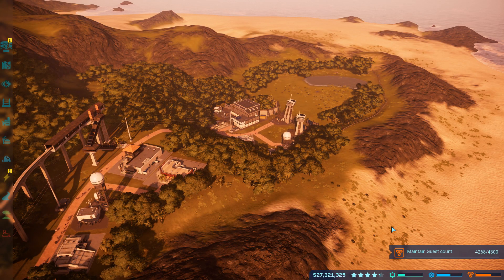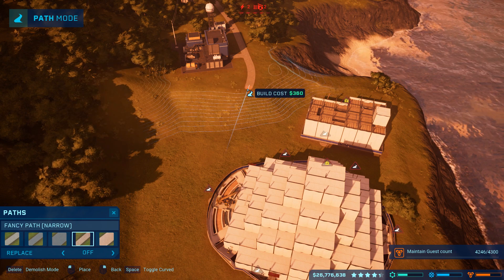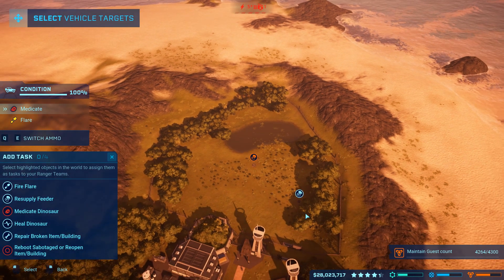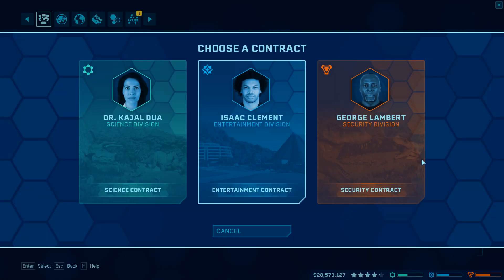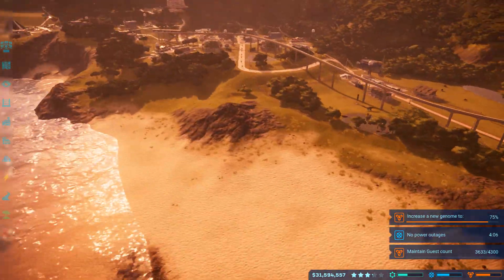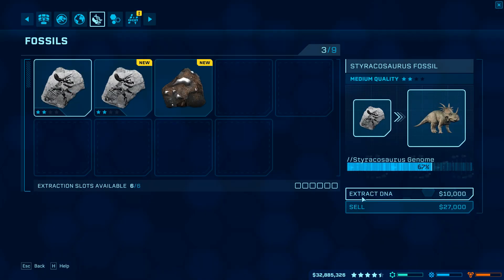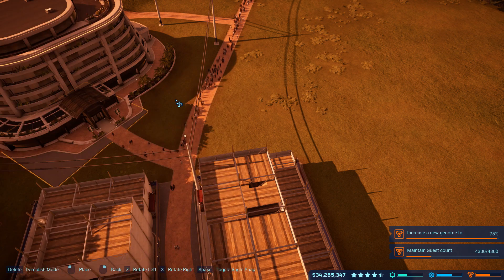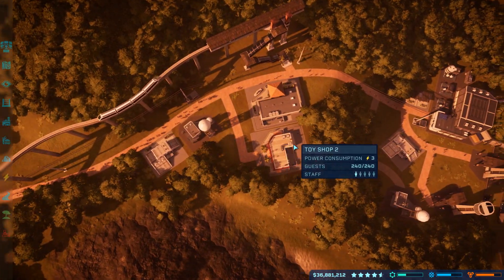Jurassic World: Evolution - Episode 13 - Breaking Stuff to Break Stuff